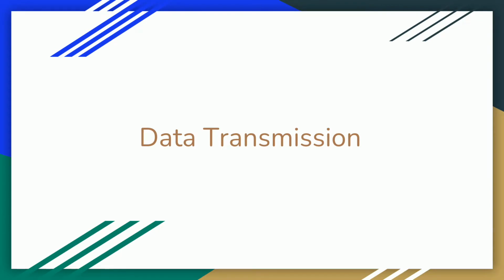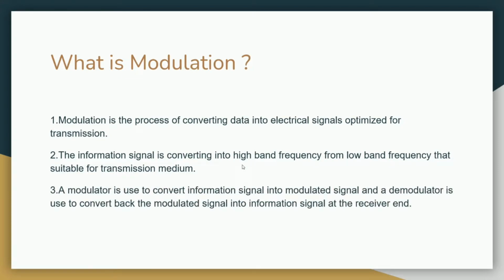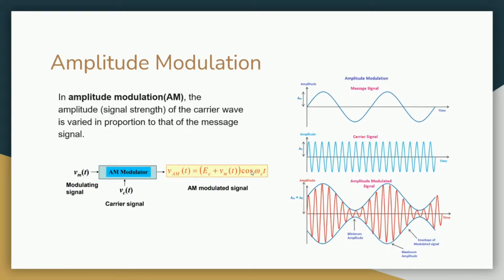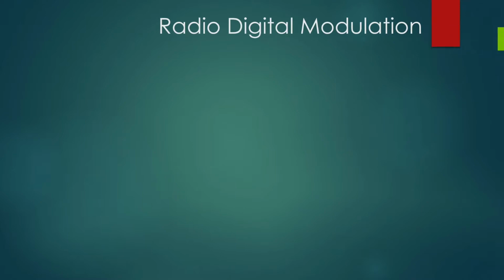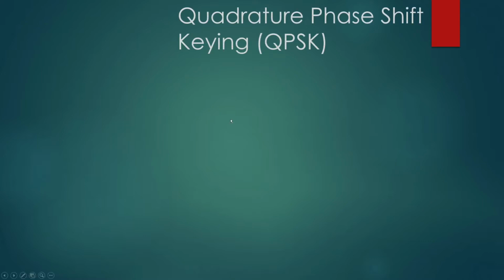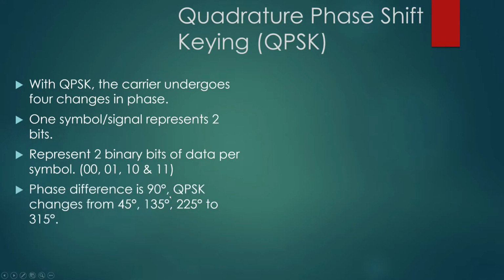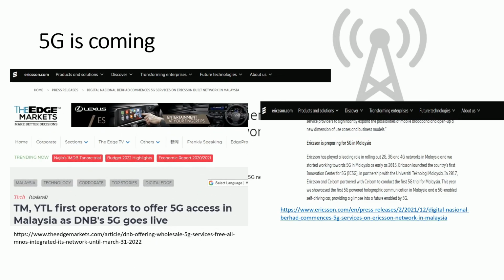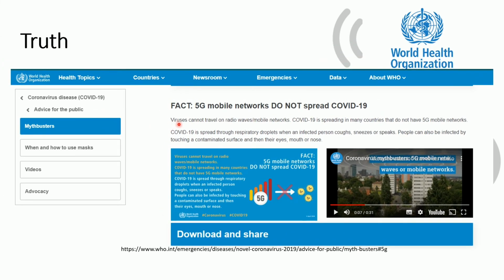SEEE3533 _12 Group 5 _Ericsson Educate Tech Traveler Game Mission 4